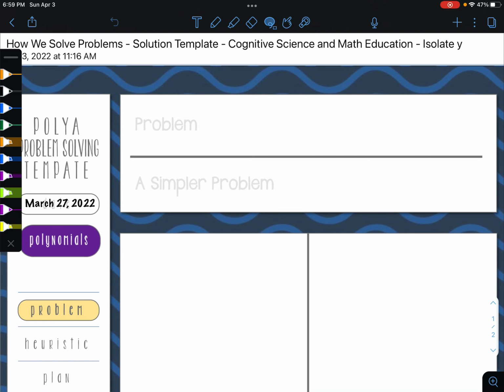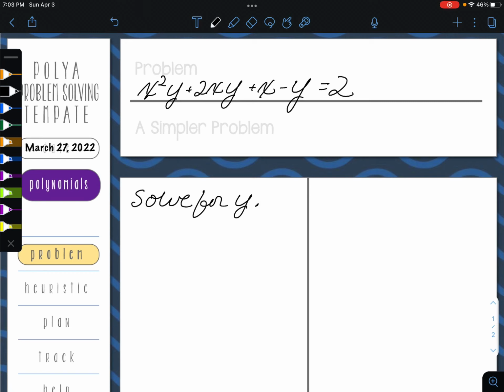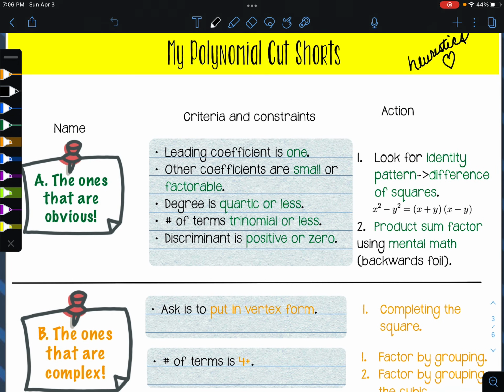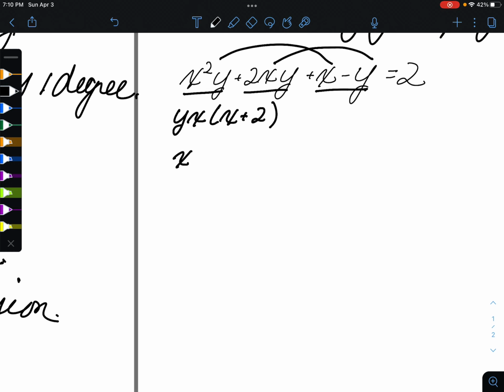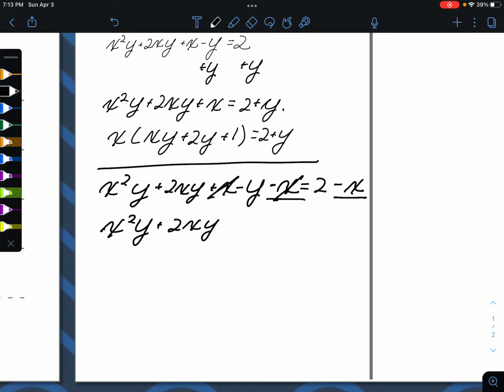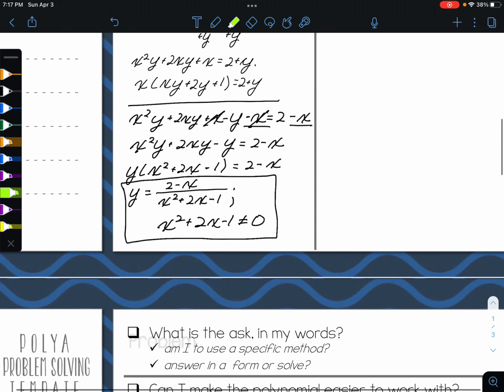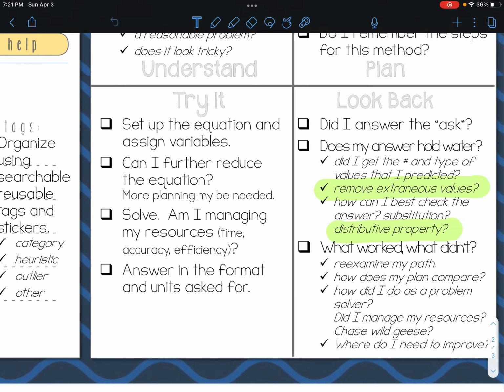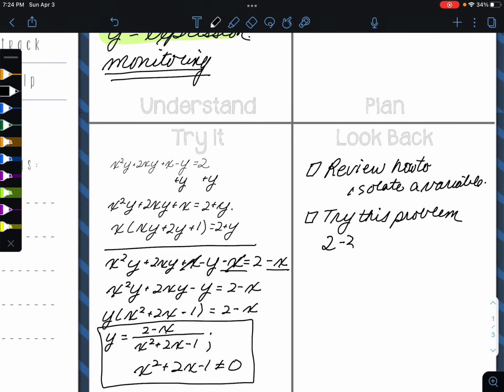How Heuristics Make Us More Efficient and Accurate Problem Solvers?